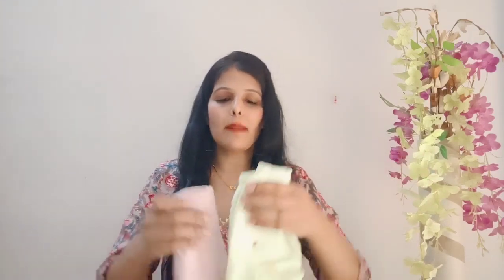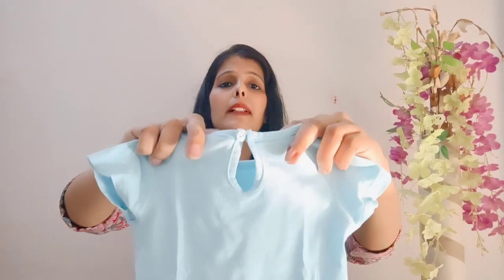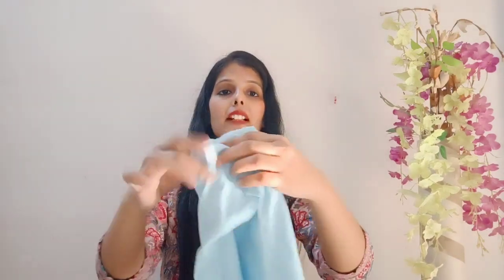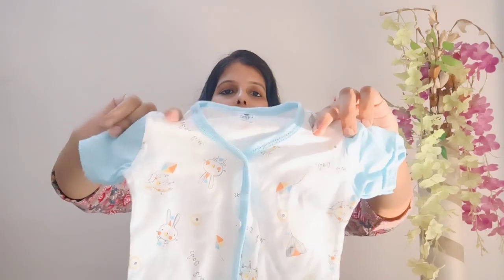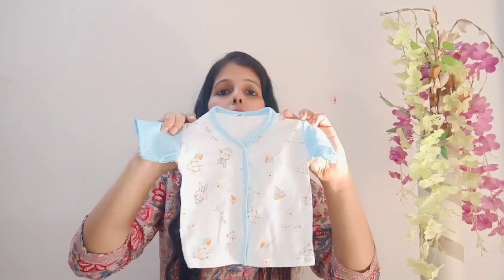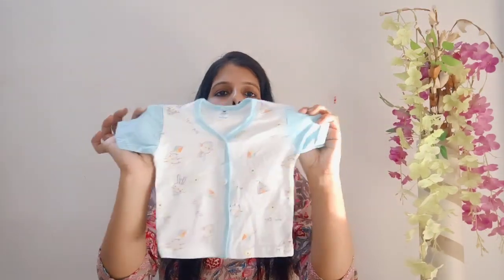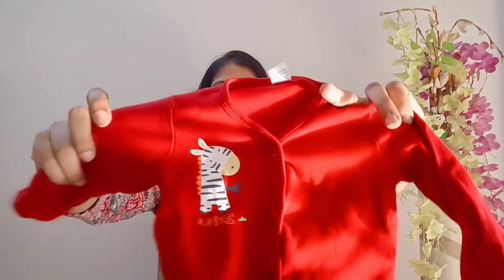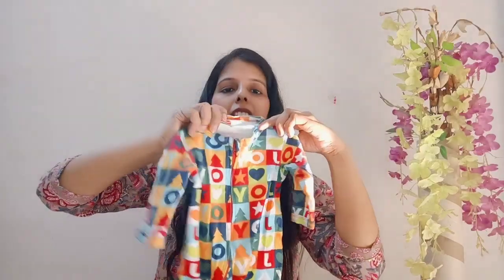Newborn Baby को ये कपड़े कभी नहीं पहनाए || Cloth guide for Newborn Baby|| What to shop for Baby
clothes guide for Newborn Baby
what to shop for new born baby
newborn Baby को कैसे कपड़े पहनाए
 are these clothes comfortable for New born baby
Newborn Baby के लिए shopping essentials
new born baby complete clothes guide
how to take care of New born baby